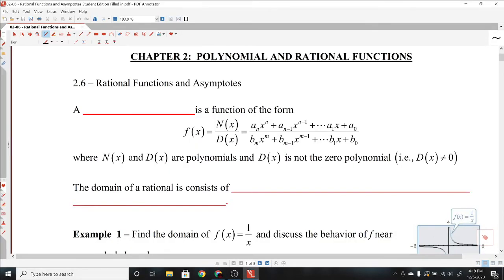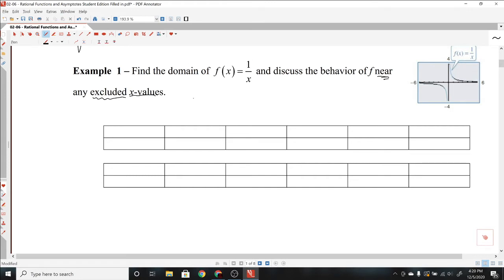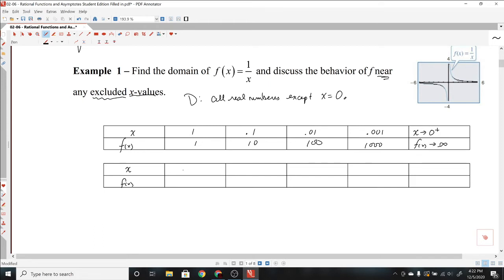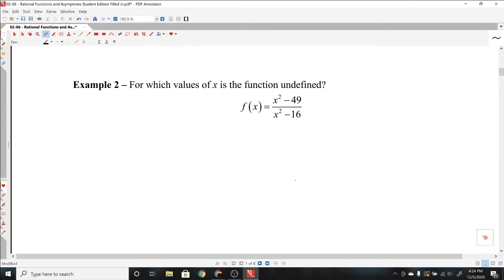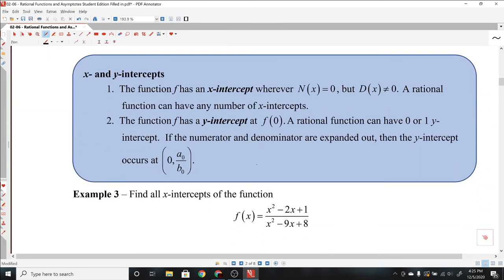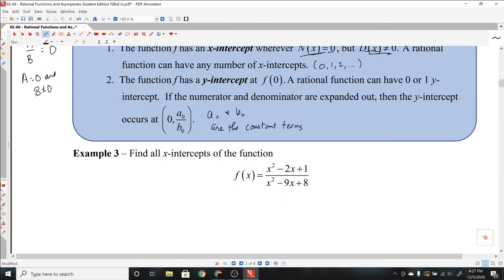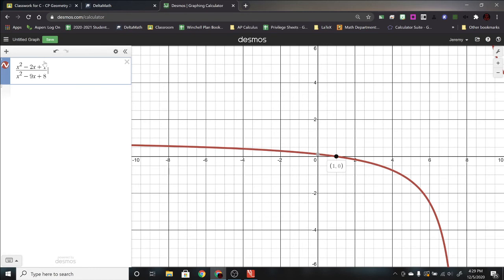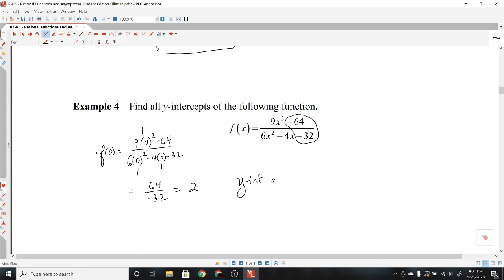Rational Functions Part 1